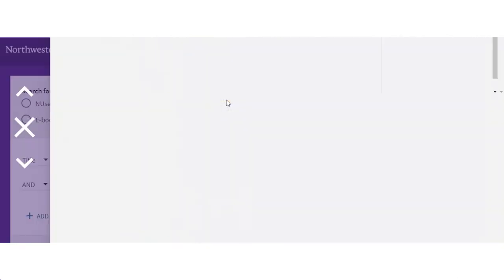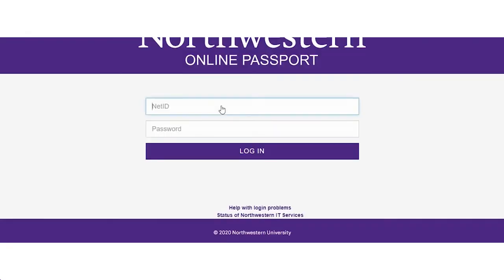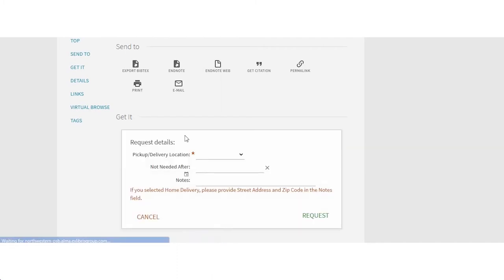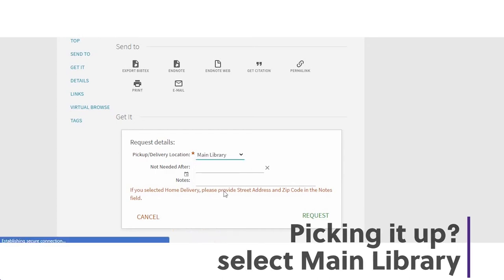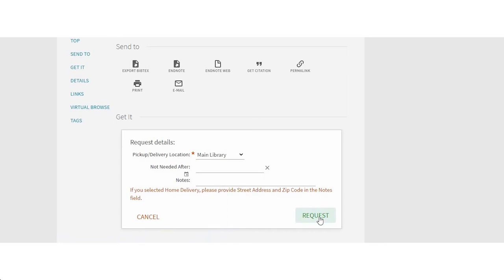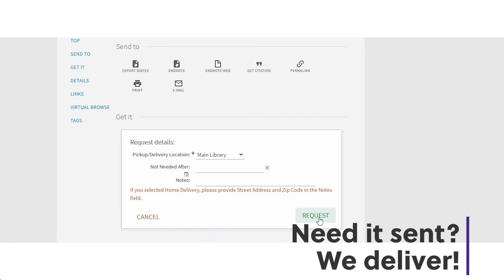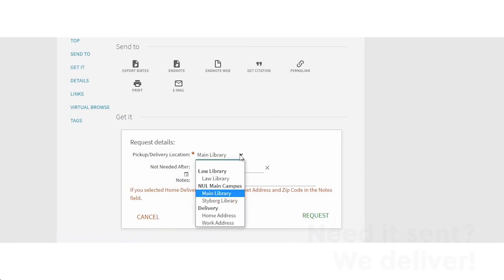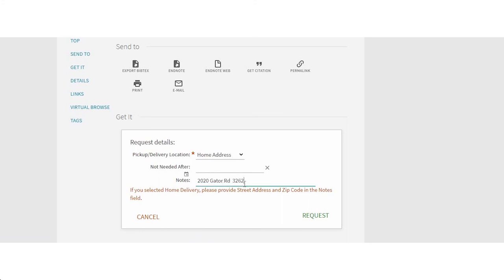Getting Things From Your Library: Getting Books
Need a book from the library? This quick video will show you how to find and request items for pick up and delivery!